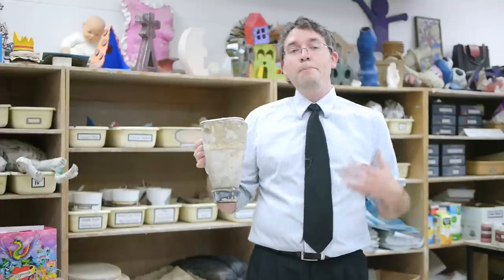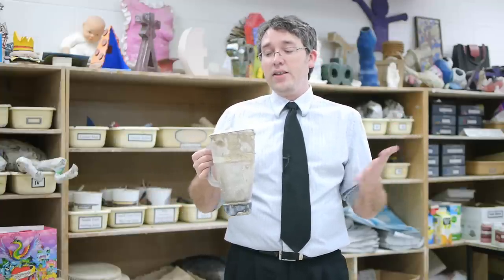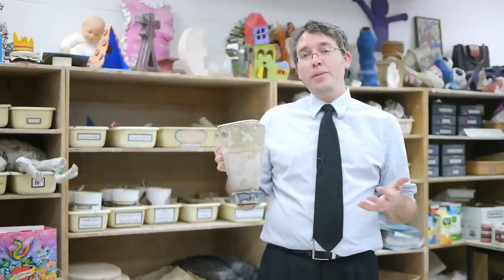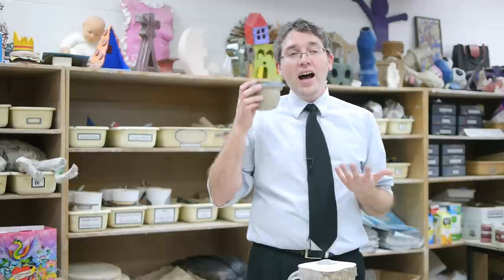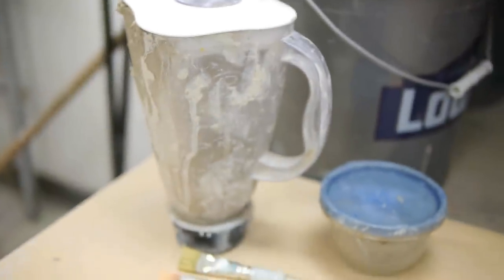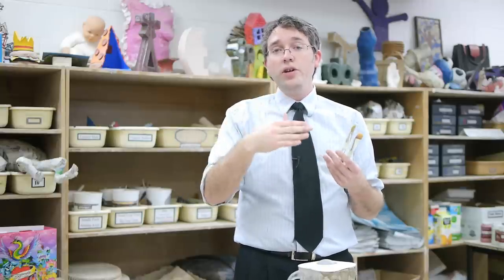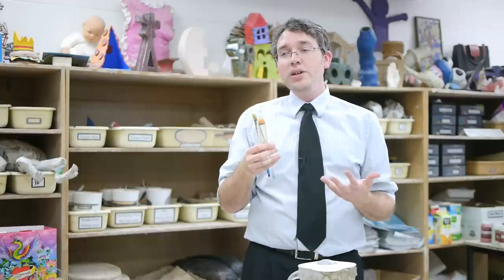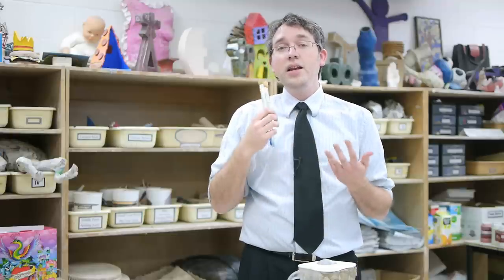The Secret to Keeping Slip Cups Clean and Usable